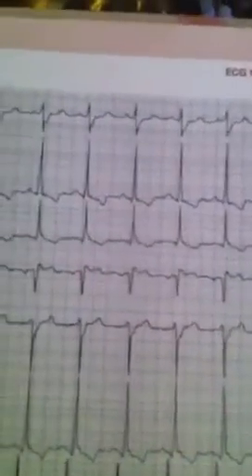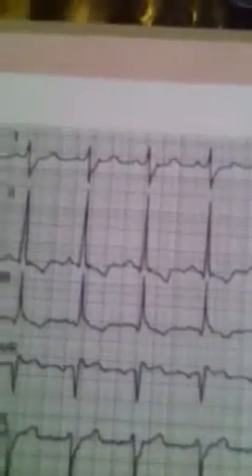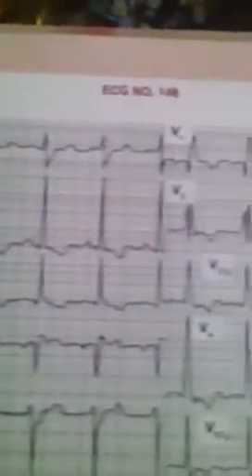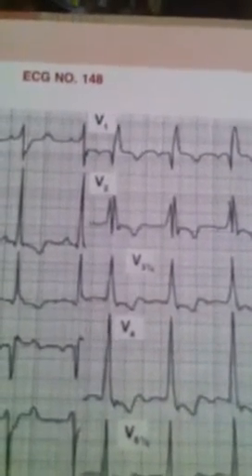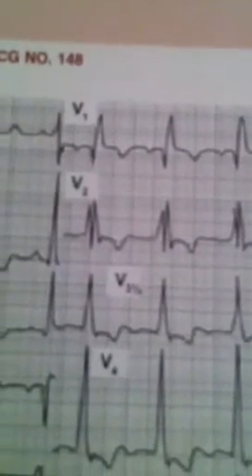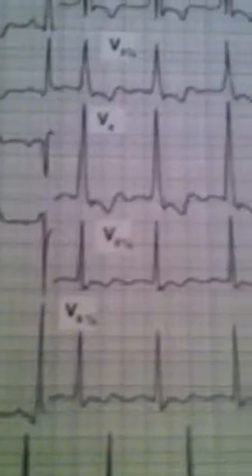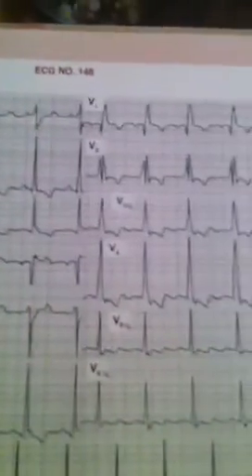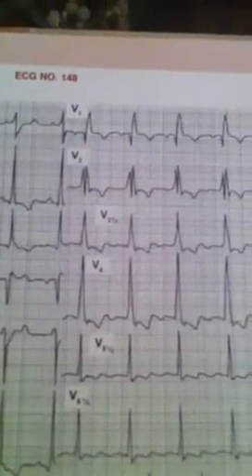ECG RBBB MI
ECG: RBBB,left post hemiblock, LVH and possible anterior MI